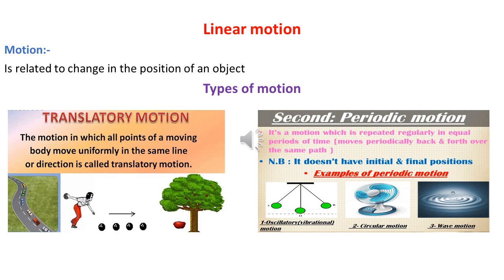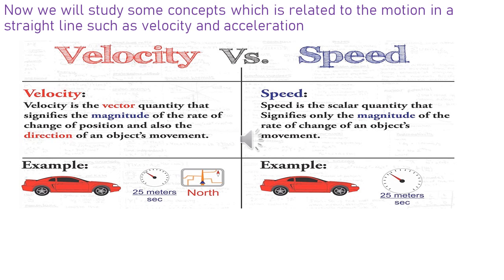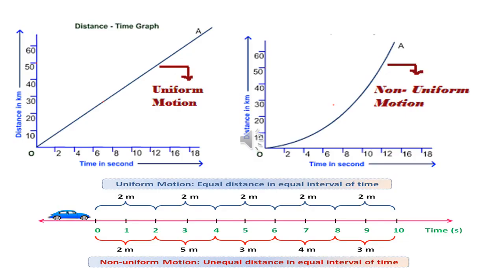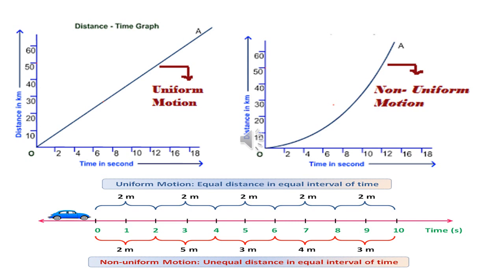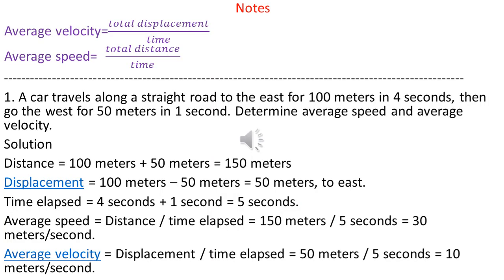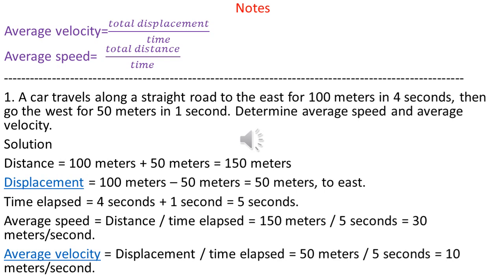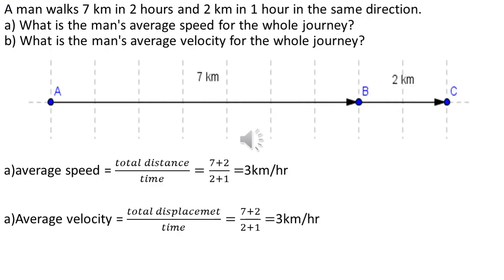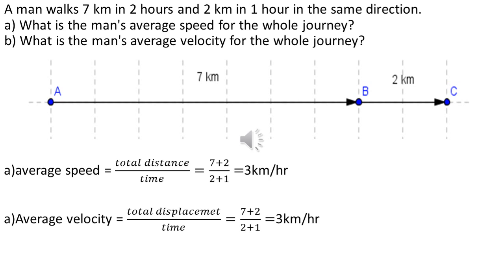motion Speed& welocity sess 5